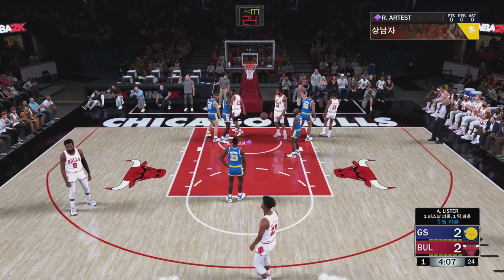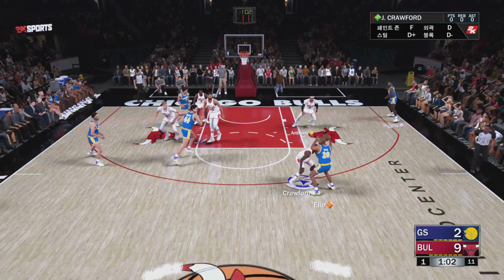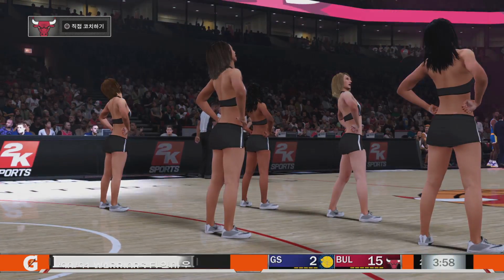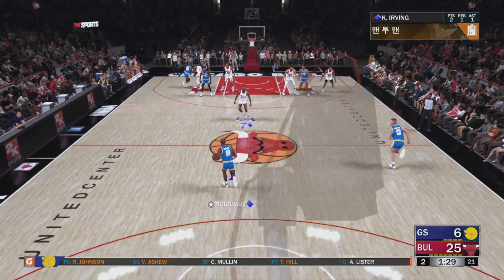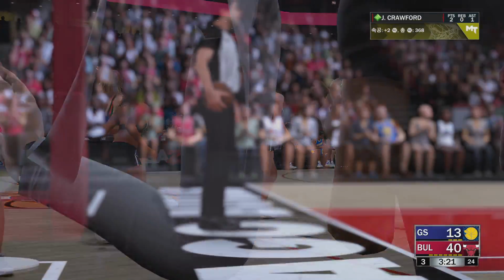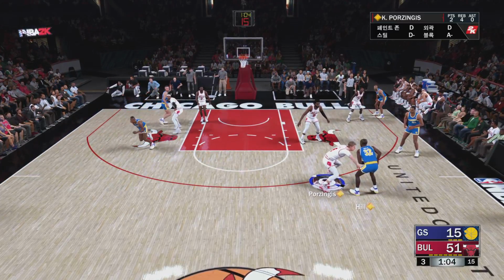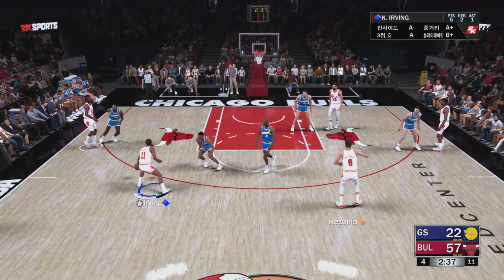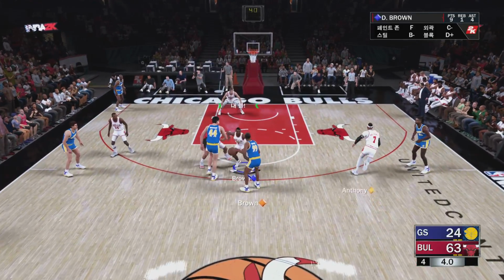【NBA 2K18】MyTEAM Historic Domination #21 「'91 Warriors」